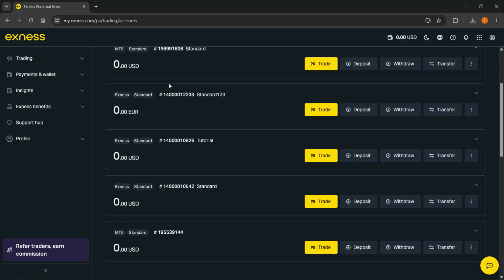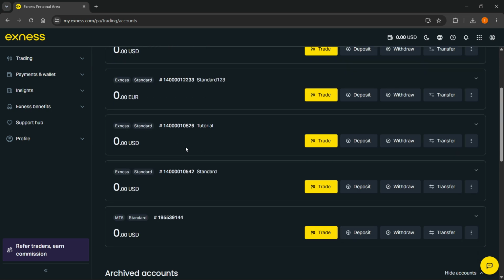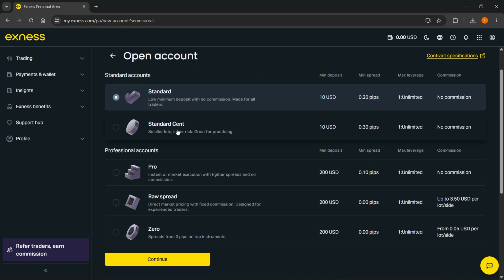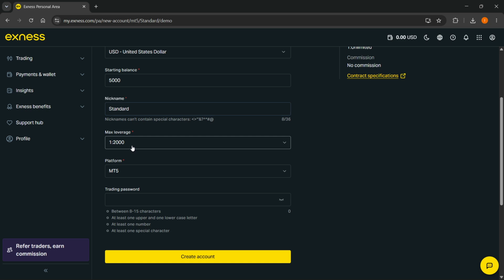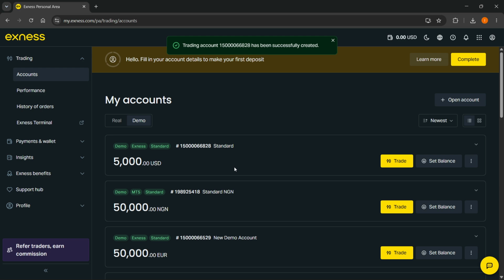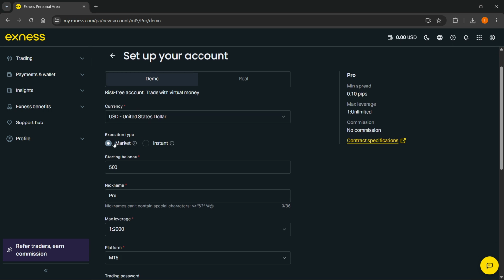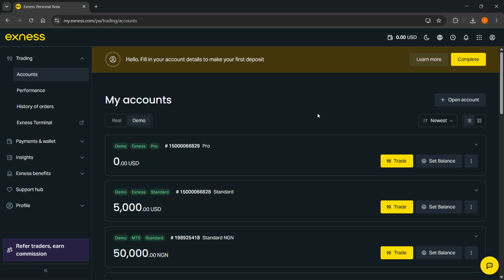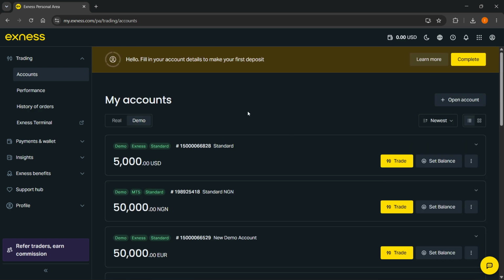How To CREATE MULTIPLE TRADING ACCOUNTS In Exness (QUICK & EASY) 2026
In this video, I'll show you how to create multiple trading accounts in exness. This is a full guide on how to set up and manage several trading accounts on the exness platform in 2026. In case you've been trying to open additional trading accounts in exness, this is the video you need to see!